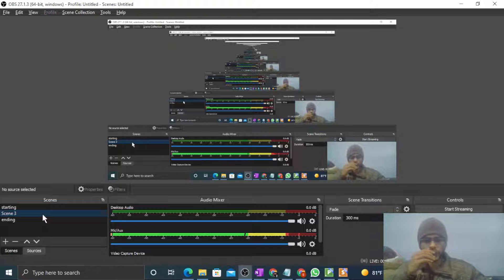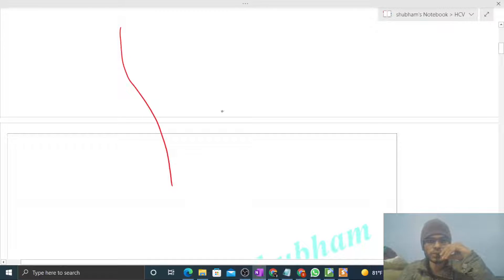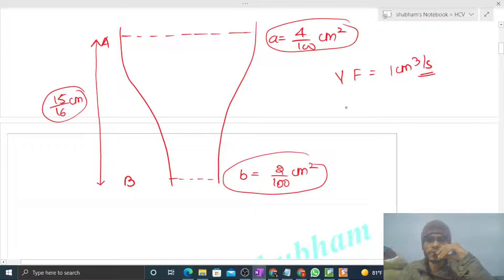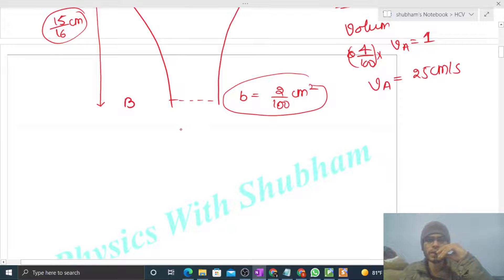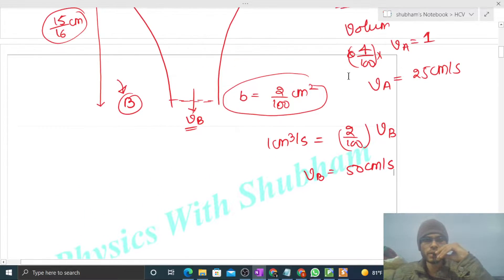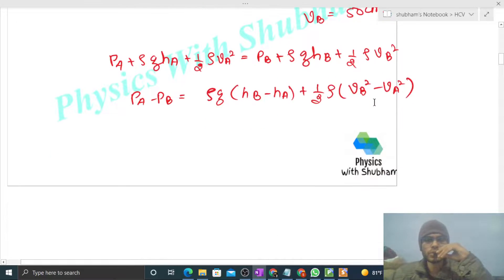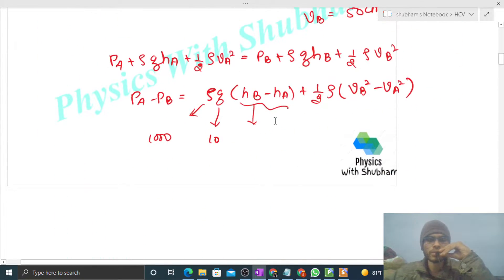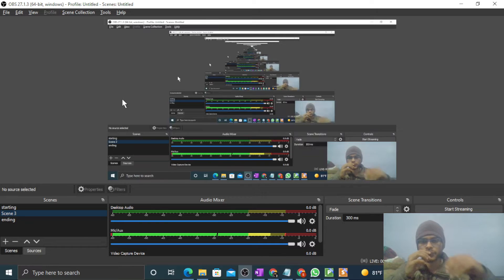Suppose the tube in the previous problem is kept vertical with A upward but the other conditions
Suppose the tube in the previous problem is kept vertical
with A upward but the other conditions remain the
same. The separation between the cross sections at A
previous problem. Take g  10 m s2